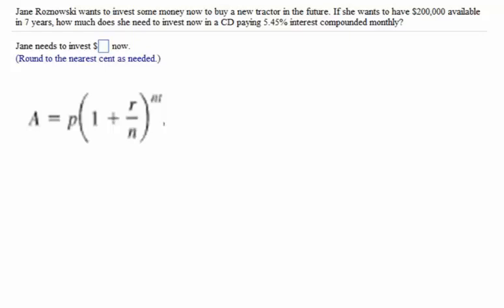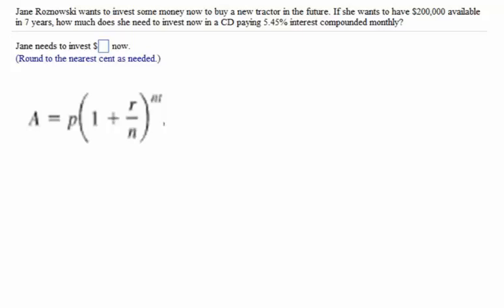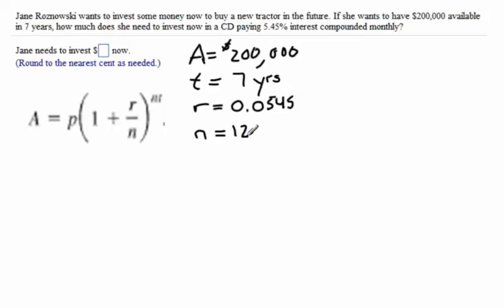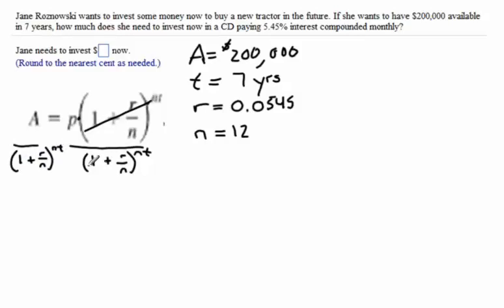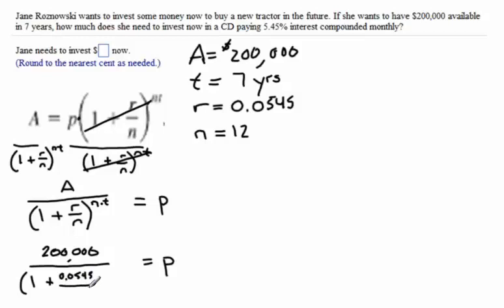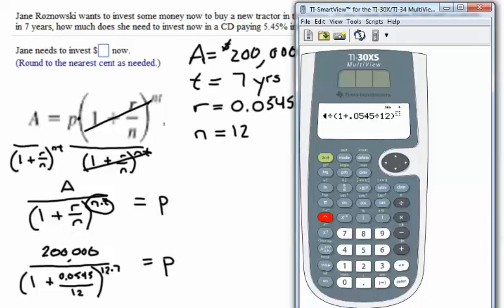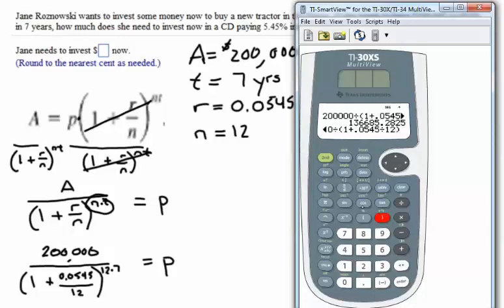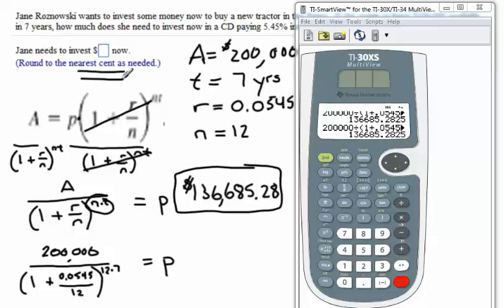MGF 1107 Section 10.3 Present Value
Present Value (old edition is 11.3)